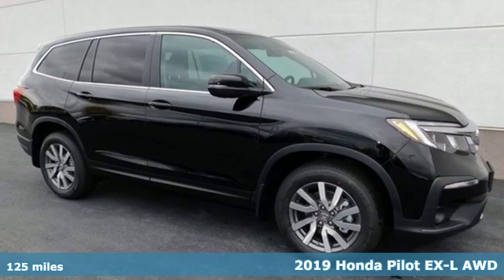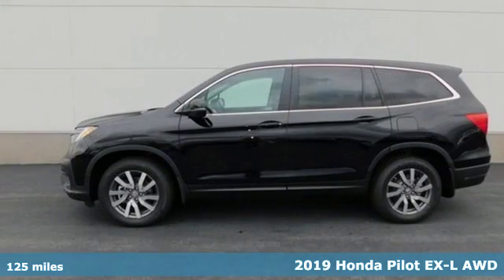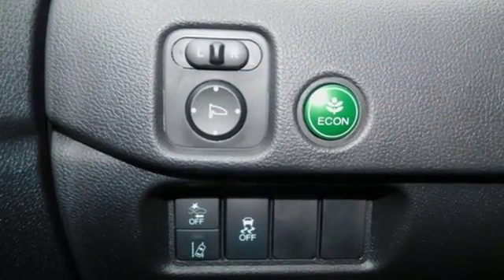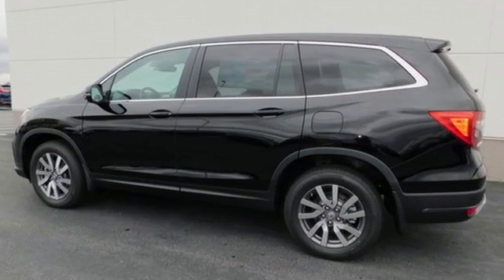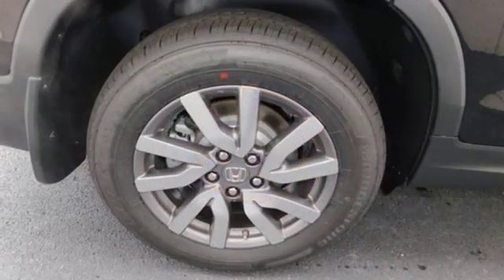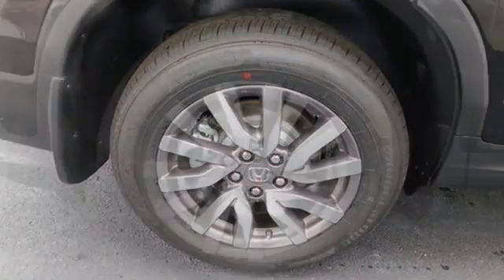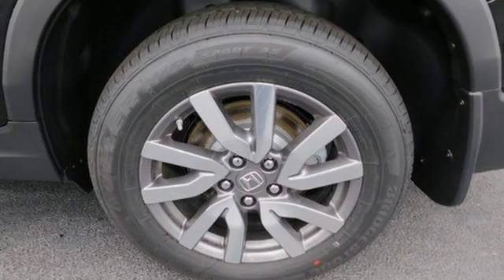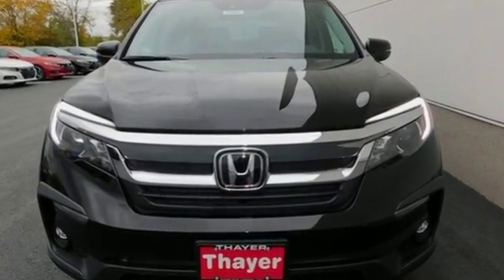New 2019 Honda Pilot Bowling Green OH Perrysburg, OH #19060 - SOLD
Year: 2019
Make: Honda
Model: Pilot
Trim: EX-L
Engine: 3.5L V6 24V SOHC i-VTEC
Transmission: 6-Speed Automatic
Color: Black
Interior: Black
Stock #: 19060
VIN: 5FNYF6H5XKB010334
Crystal Black Pearl 2019 Honda Pilot EX-L AWD 6-Speed Automatic 3.5L V6 24V SOHC i-VTEC Only 15-20min south of the Toledo area!, Pilot EX-L, 4D Sport Utility, 3.5L V6 24V SOHC i-VTEC, 6-Speed Automatic, AWD, 3rd row seats: split-bench, 7 Speakers, A/V remote: CabinControl, ABS brakes, Alloy wheels, AM/FM radio: SiriusXM, Blind spot sensor: Blind Spot Information (BSI) System warning, Exterior Parking Camera Rear, Front Bucket Seats, Front Center Armrest, Front dual zone A/C, Heated Front Bucket Seats, Heated front seats, Illuminated entry, Leather-Trimmed Seats, Low tire pressure warning, Power moonroof, Power passenger seat, Remote keyless entry, Split folding rear seat.brbrThink Thayer Honda for service, value and selection. If its about the price think Thayer Honda as well. Only a short drive from the Toledo or Findlay area. Recent Arrival! 26/18 Highway/City MPG**brbrbrThink Thayer - for your One-Stop Shopping Experience!

Address:
1019 N Main St